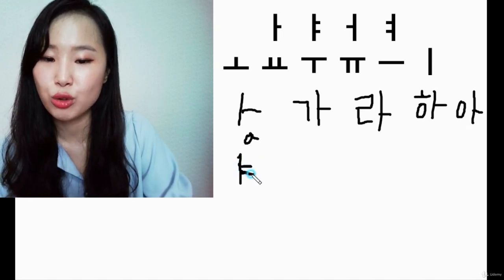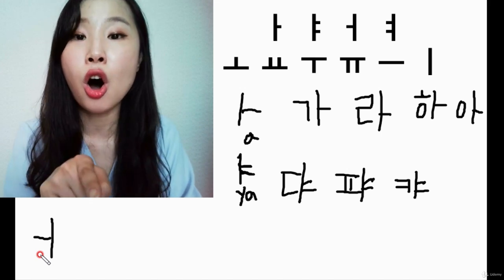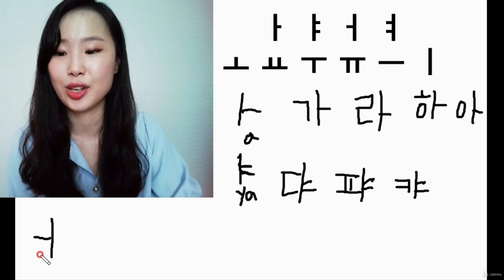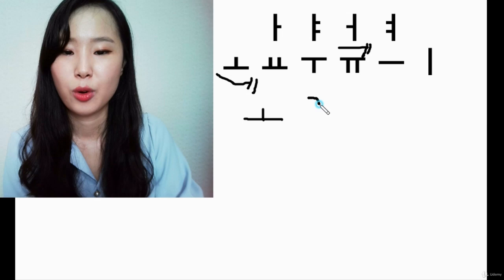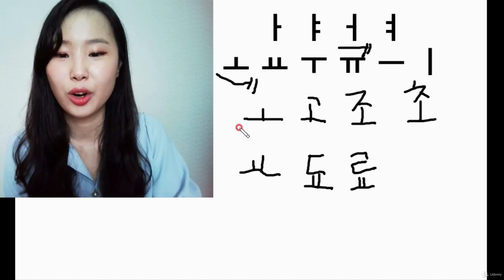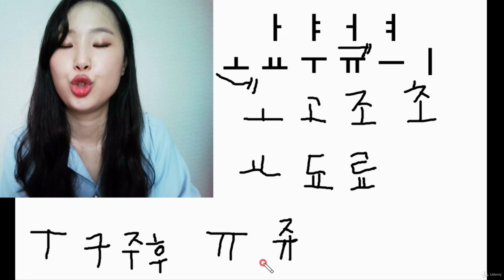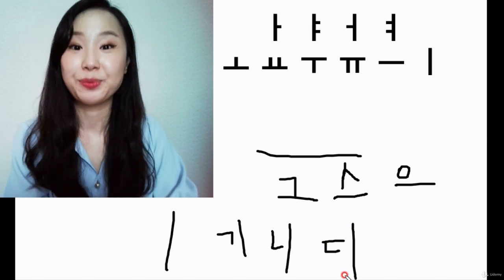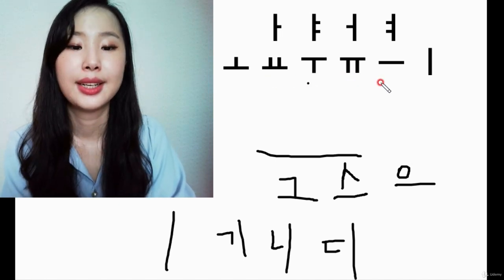🇰🇷 Learn Korean BASIC VOWELS (Hangul) in 10 Minutes! Easy Pronunciation & Writing Guide 🕒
Ready to tackle Korean vowels? In this sixth lesson of "Learn Korean! Speak, Read, And Write Korean Today!", we’ll teach you the 10 basic Korean vowels in Hangul. You’ll learn how to pronounce each vowel perfectly, practice writing them, and start forming simple Korean words. By the end of this video, you’ll be reading and writing Korean vowels like a pro!

📌 What you’ll learn:

The 10 basic Korean vowels and their sounds.

How to combine vowels with consonants to form syllables.

Tips to avoid common pronunciation mistakes.